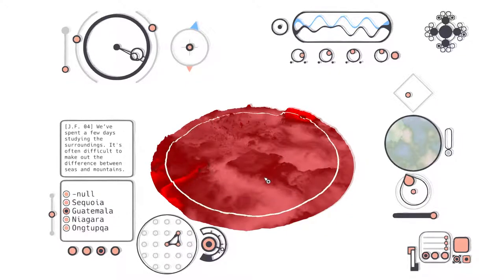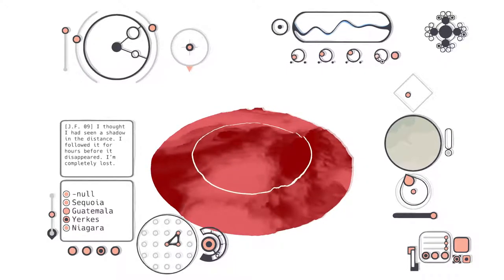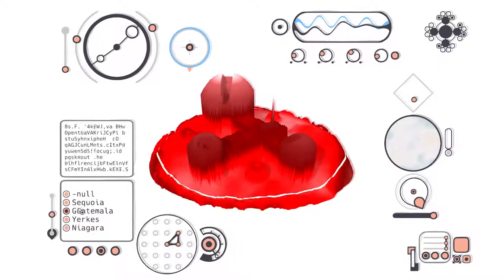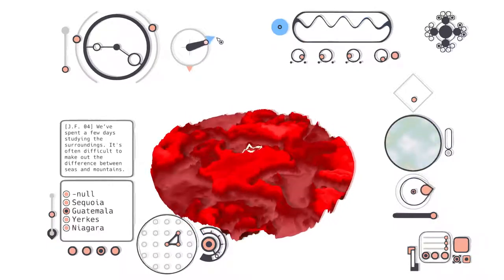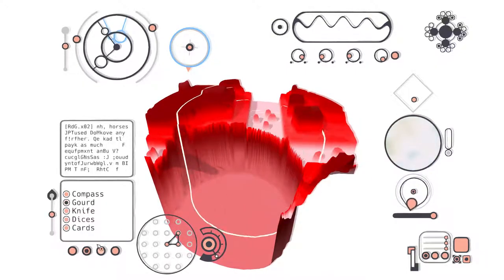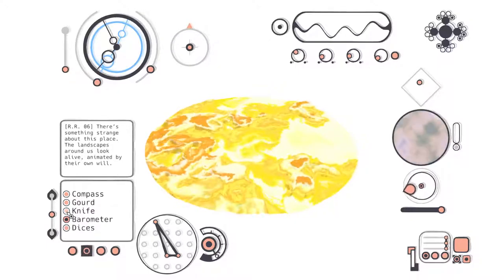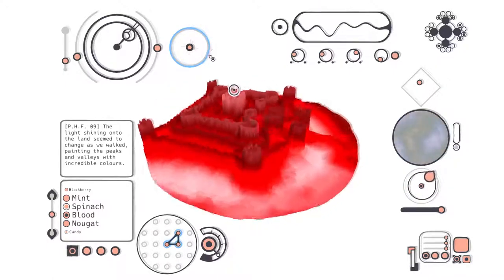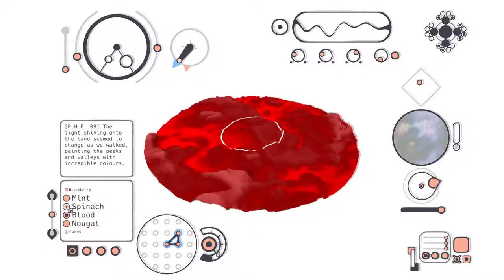Let's Play Mu Cartographer (3): Shifting Landscapes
What wondrous worlds we'll discover.